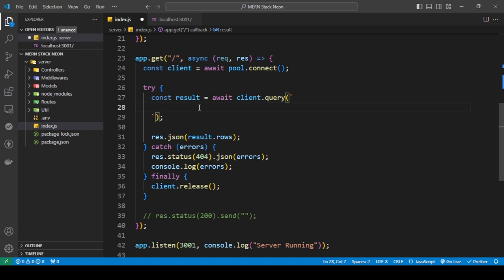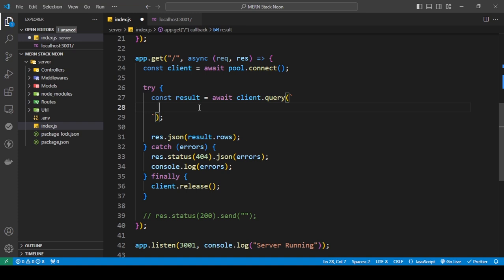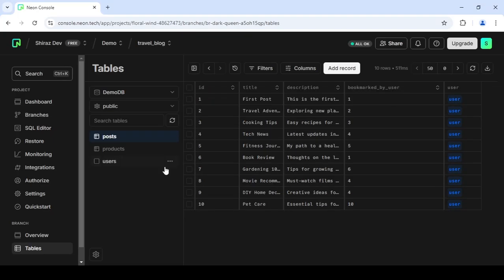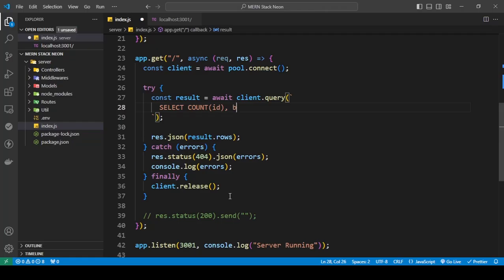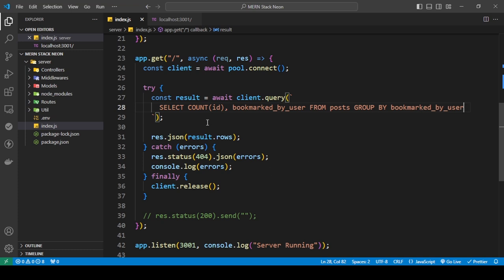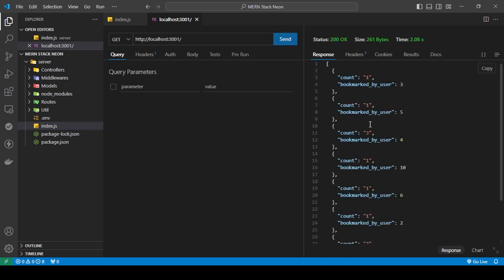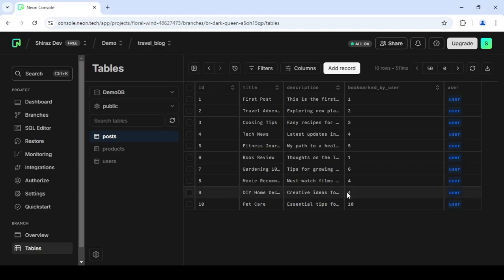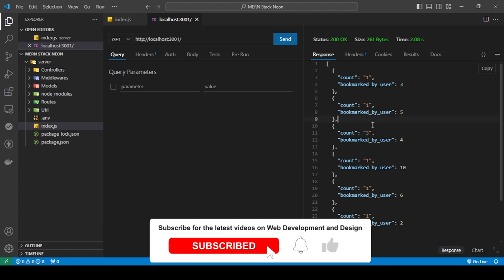Neon PostgreSQL: Group By Clause Using NodeJS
Want to learn how to use the GROUP BY clause with Neon PostgreSQL and NodeJS? You're in the right place! In this video, I'll guide you step-by-step on how to group your query results efficiently using the GROUP BY clause in Neon PostgreSQL while integrating it seamlessly with your NodeJS application.

💡 We'll cover:

Writing queries with GROUP BY for structured results.
Practical coding examples you can use today.

Whether you're managing user data, sales reports, or any project that needs organized database queries, this tutorial has you covered!

0:00 Intro
0:07 Explanation
1:17 How To Use The GROUP BY Clause Using Neon Postgresql And NodeJS